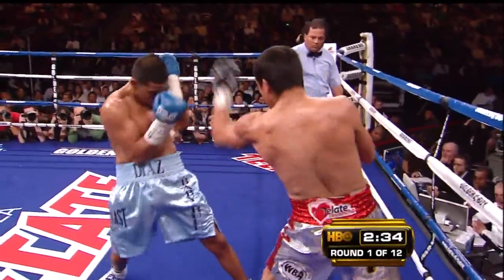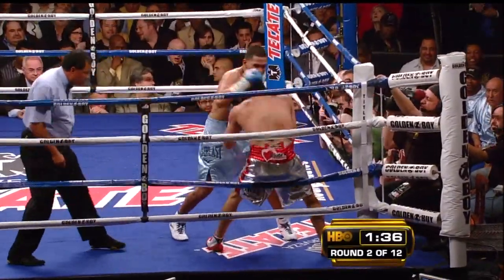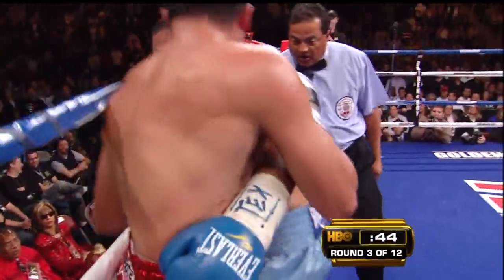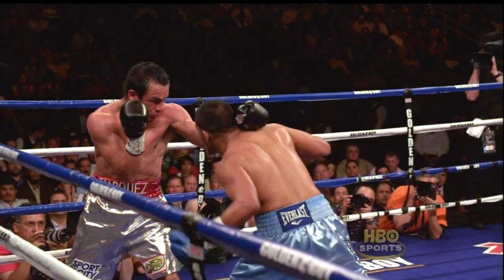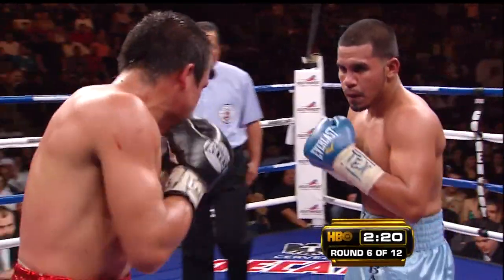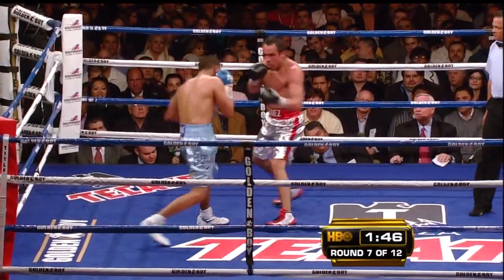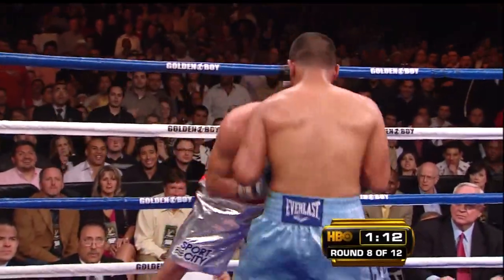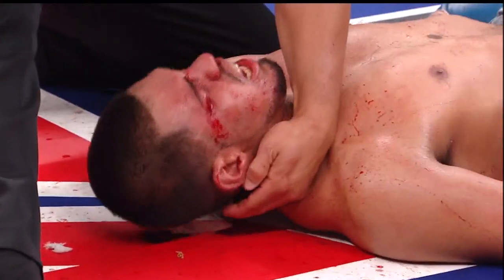marquez diaz first